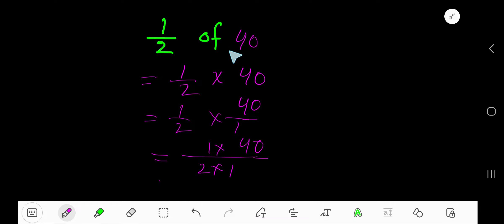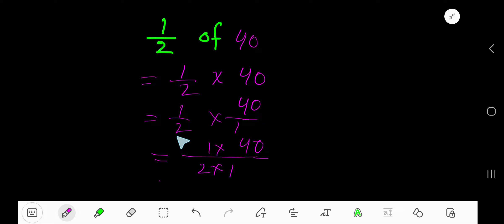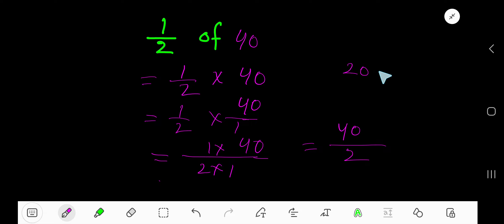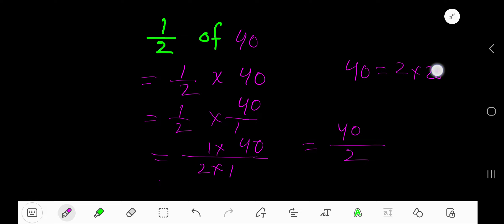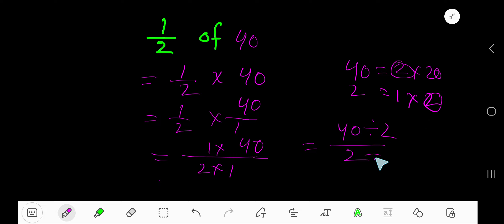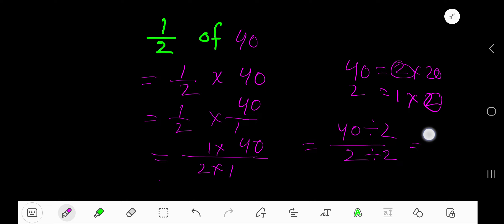1/2 of 40 ||How to Find Fraction of Whole Number in Math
1/2 of 40 ||How to Find Fraction of Whole Number in Math